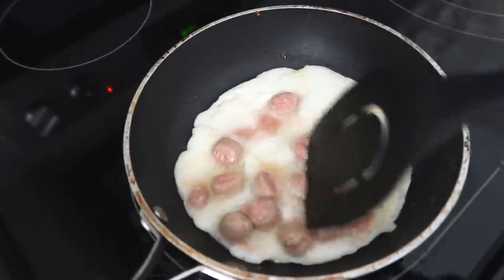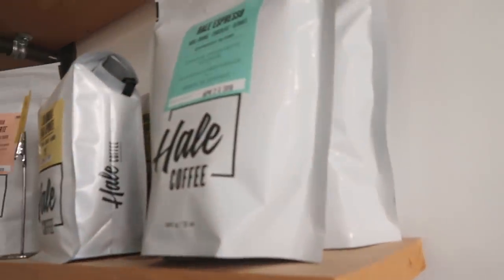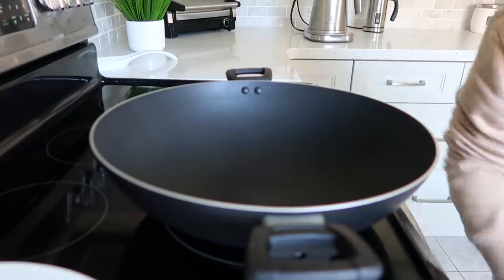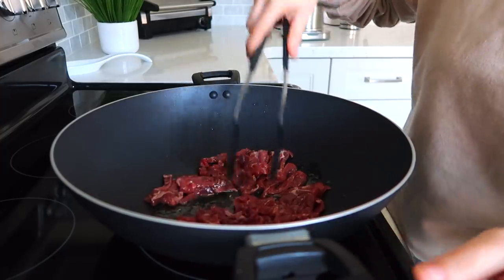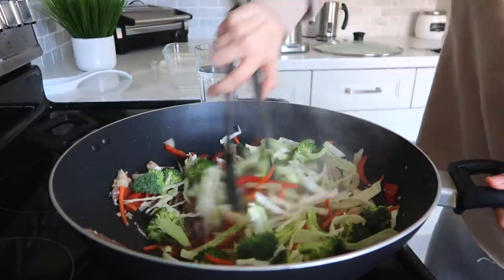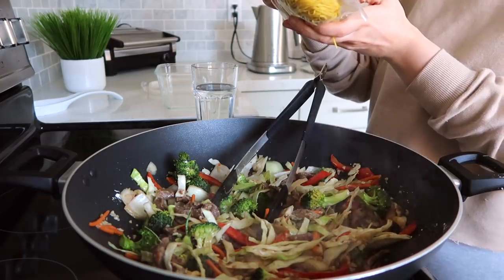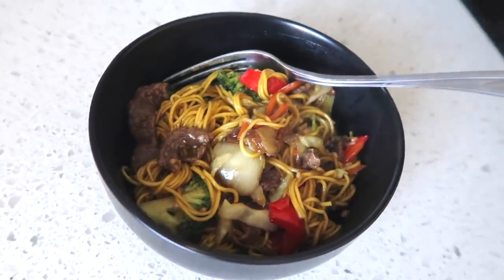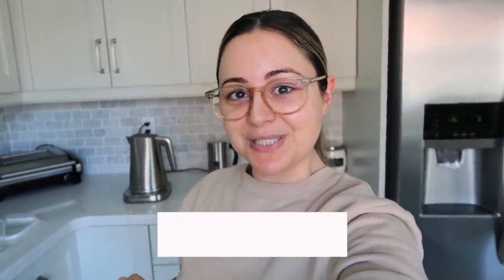VLOG - Follow Me & My 5 Min Stir Fry Recipe!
WATCH MY RECENT SUMMER HAULS